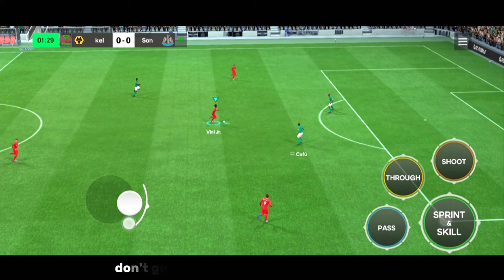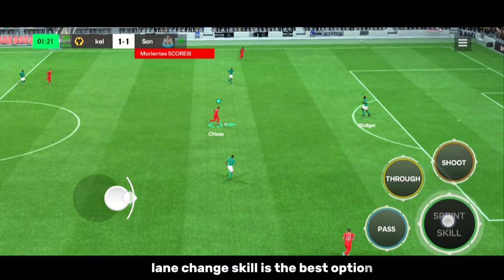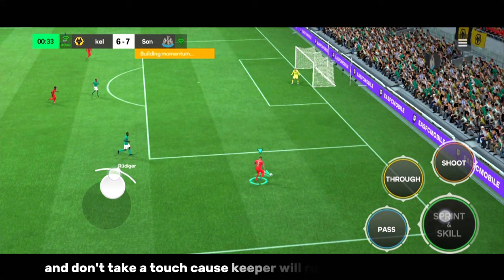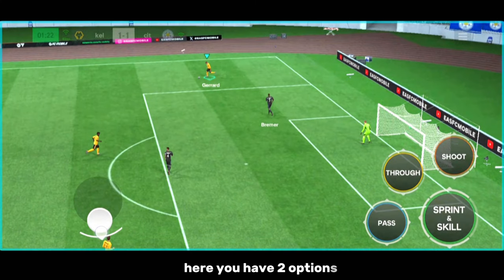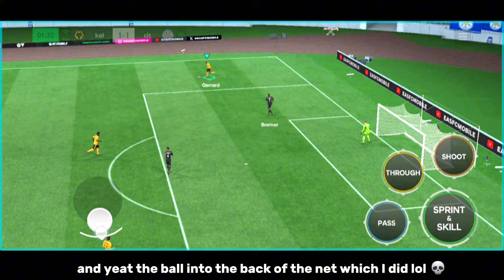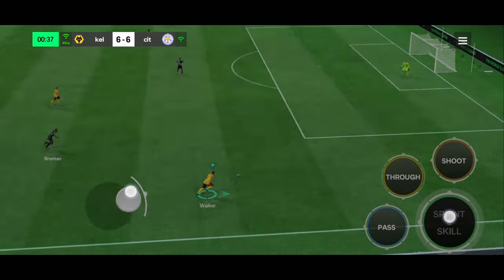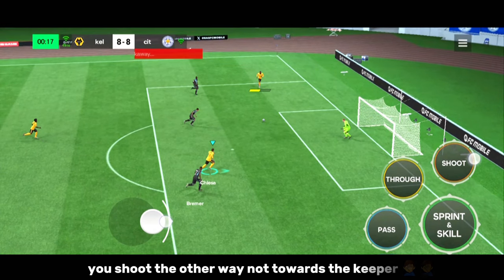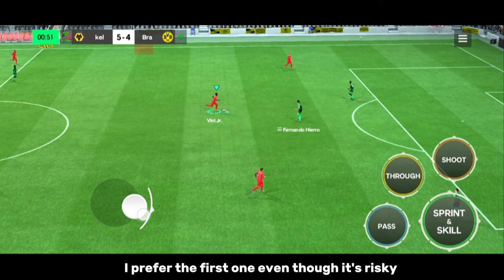HOW TO SCORE EVERY CHANCE IN VSA || FC MOBILE 24 🤩⚽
THIS VIDEO HELPS YOU WIN MATCHES IN H2H